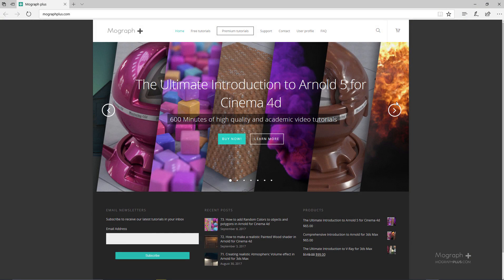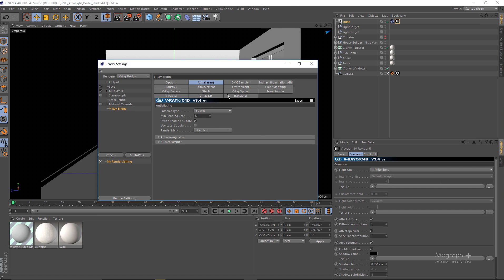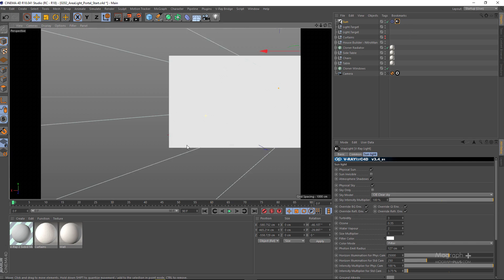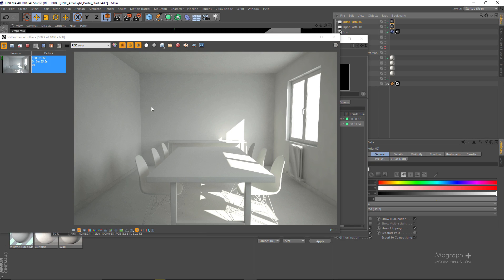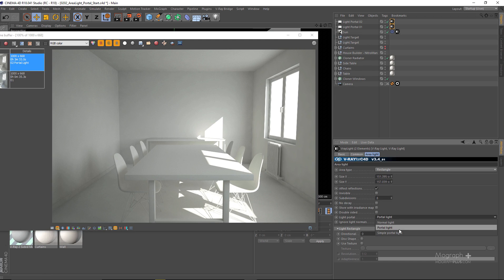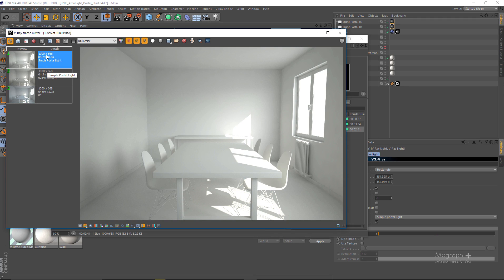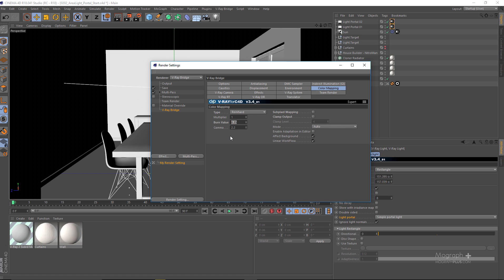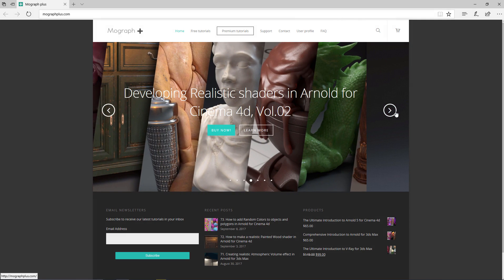Tutorial No.75 : VRAYforC4D 3.4 Free Lighting Course | Interior Lighting | (Part 2 of 8 )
In this free online course, in more than two hours, we learn all about lighting in VRAYforC4D 3.4.
In this lesson, we learn about Interior Lighting  in VRAYforC4D.